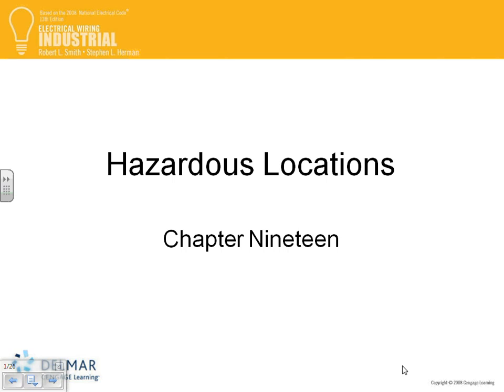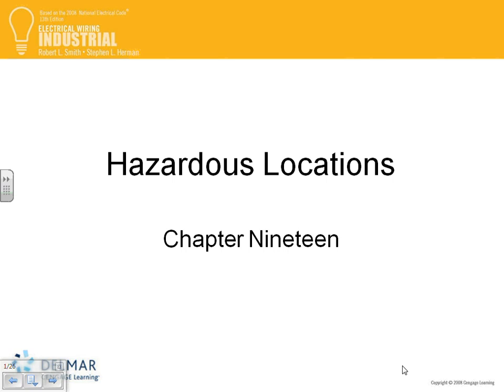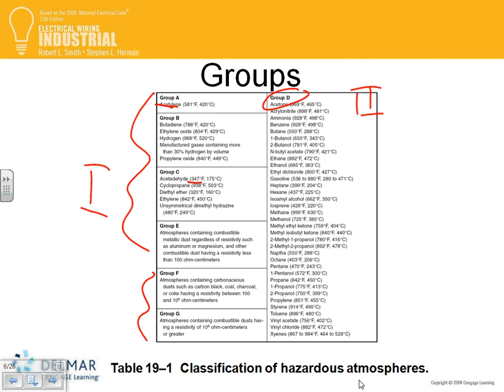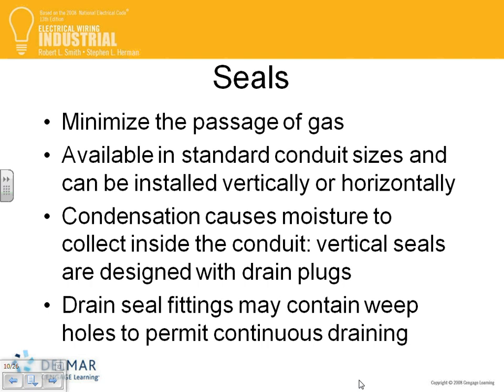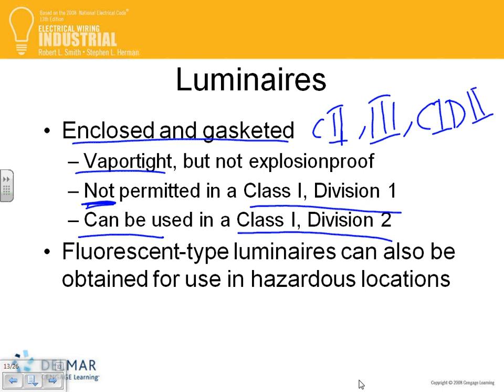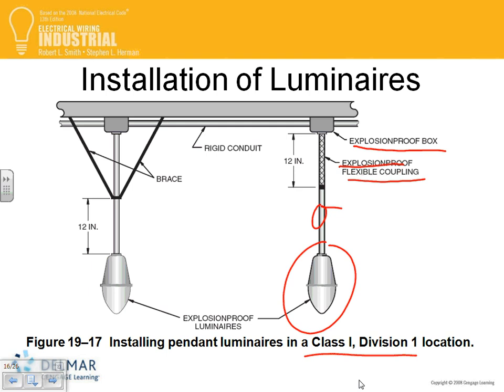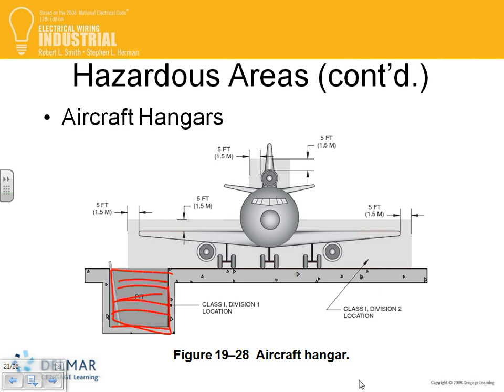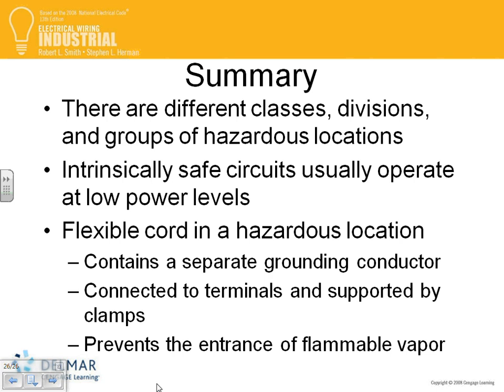Hazardous Locations-Ch#19-05-26-11.wmv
Hazardous Locations